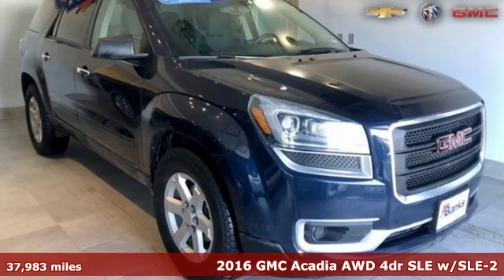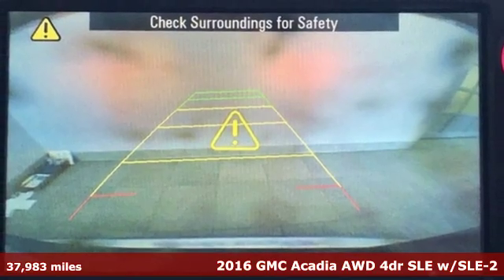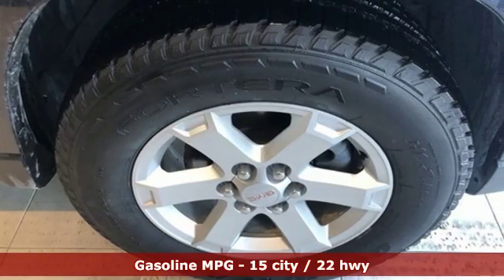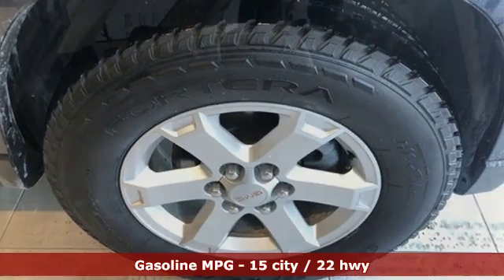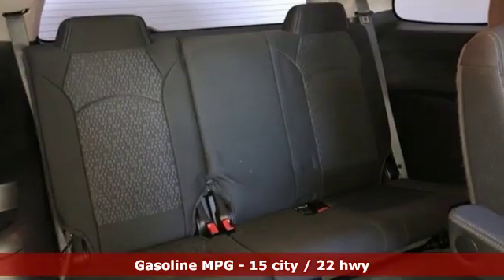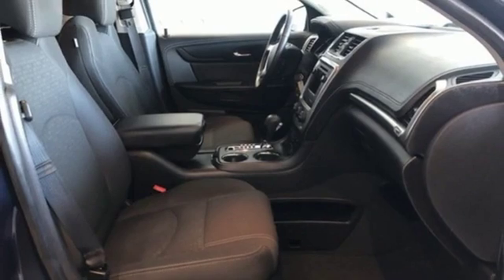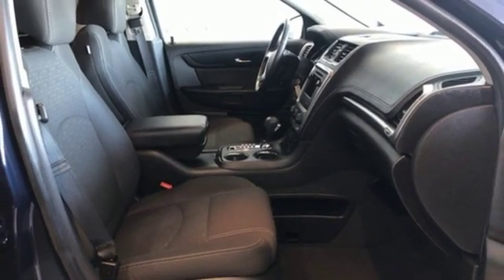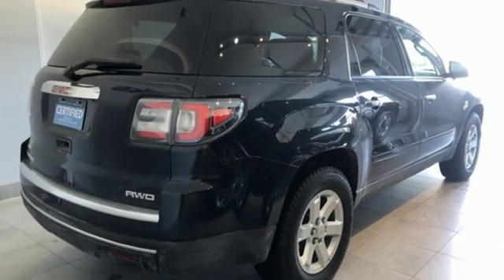Certified 2016 GMC Acadia Concord NH Manchester, NH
Year: 2016
Make: GMC
Model: Acadia
Trim: AWD SLE-2
Engine: 3.6L V6 CYLINDER
Transmission: 6-Speed Automatic
Color: Dark Sapphire Blue Metallic
Interior: Ebony
Mileage: 37983
Stock #: T59481
VIN: 1GKKVPKD3GJ259481
CARFAX One-Owner. Acadia SLE-2, 3.6L V6 SIDI, AWD, Ebony with Premium Cloth Seat Trim, Heated Driver & Front Passenger Seats. for additional photos and details on this vehicle ***

Address:
137 Manchester St